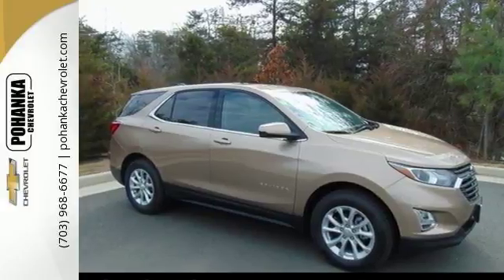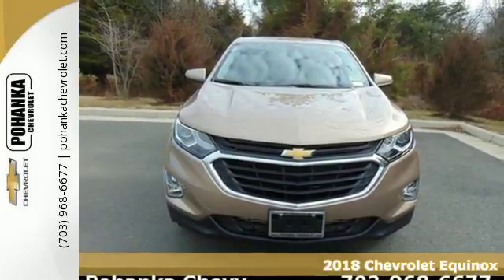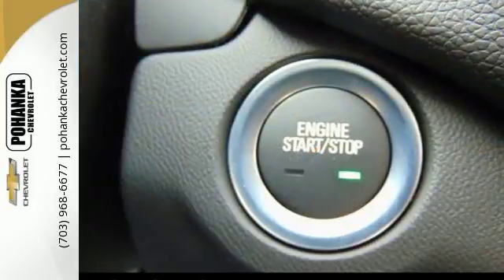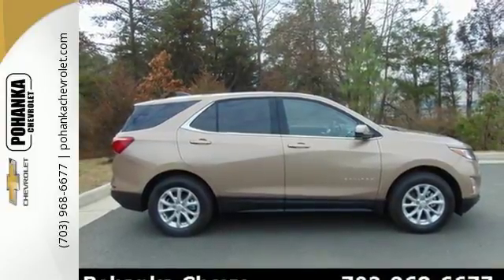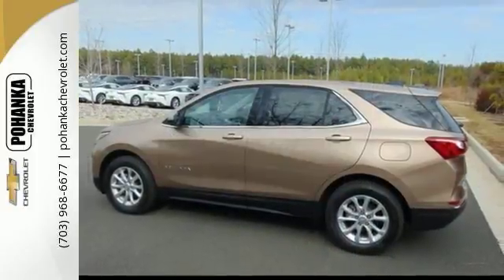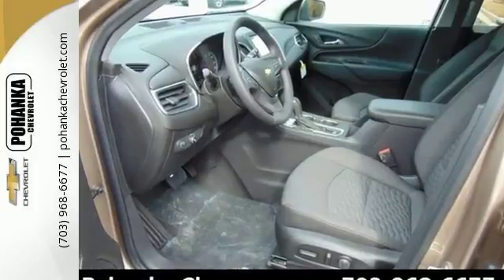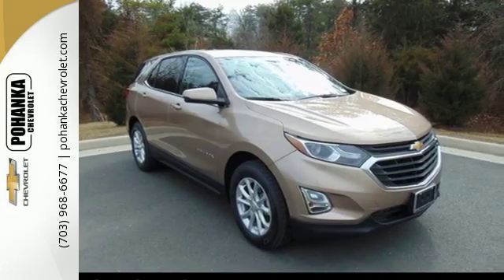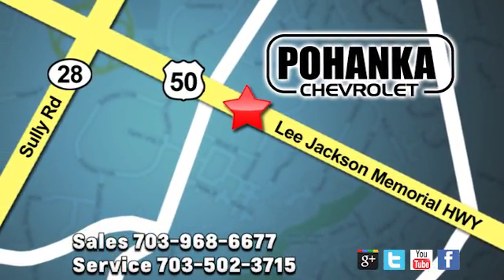New 2018 Chevrolet Equinox Chantilly VA Washington-DC, MD TJL279728 - SOLD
Year: 2018
Make: Chevrolet
Model: Equinox
Trim: LT
Engine: 1.5L DOHC
Transmission: 6-Speed Automatic Electronic with Overdrive
Interior: Jet Black
Stock #: TJL279728
VIN: 3GNAXJEV9JL279728
New Price! Sandy_Ridge 2018 Chevrolet Equinox LT 1LT FWD 6-Speed Automatic Electronic with Overdrive 1.5L DOHCbrbrRecent Arrival! 32/26 Highway/City MPG Price includes: $500 - General Motors Consumer Cash Program. Exp. 02/28/2018, $750 - GM Down Payment Assistance Program. Exp. 02/28/2018, $1,000 - Chevrolet National Purchase Bonus Cash. Exp. 02/28/2018, $750 - Baltimore and Washington DC Auto Show Bonus Cash Program. Exp. 02/28/2018

Address:
13915 Lee Jackson Hwy